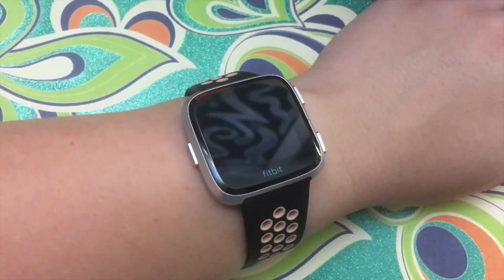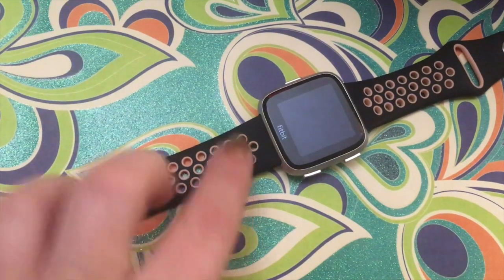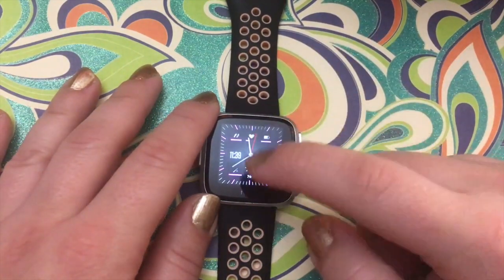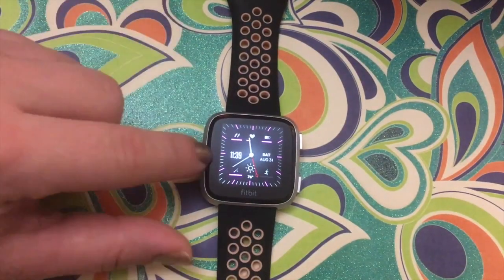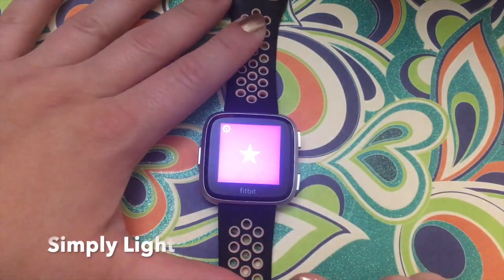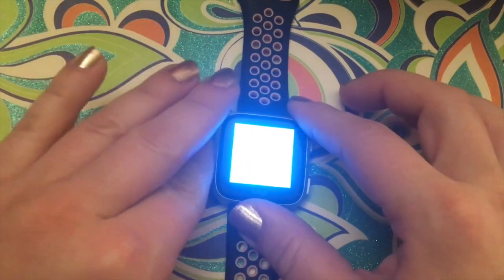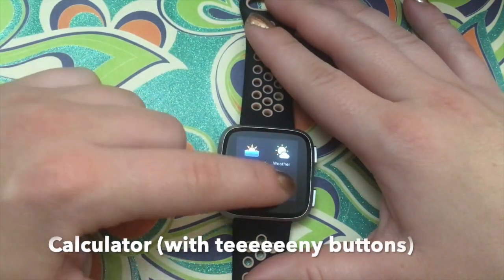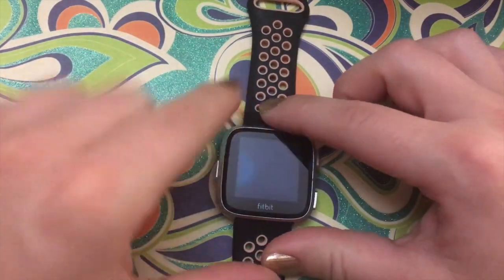Fitbit Versa for Nurses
**CLICK FOR LOUDER VERSION***

Adrianne goes through her Fitbit Versa and shares all her apps and how she uses them in work and life. There are a lot of apps that are awesome for floor nurses. Watch if you're on the fence about getting a Versa for yourself.

Find more including the Nursing Uncensored podcast, blogs, videos, and art

Send Adrianne snail mail
308 East Burlington Street #175